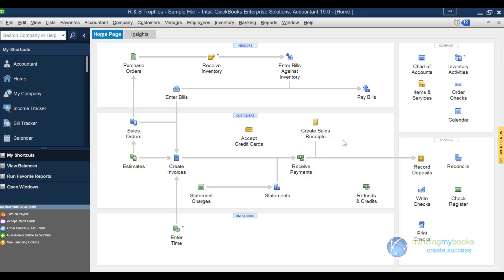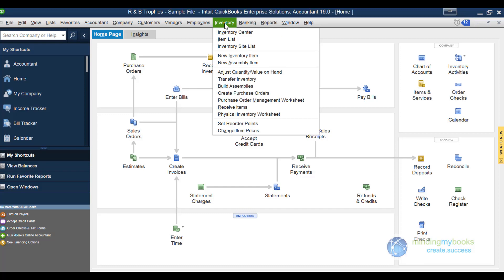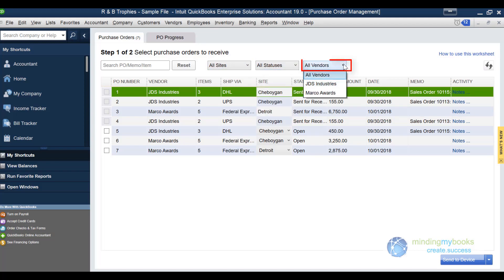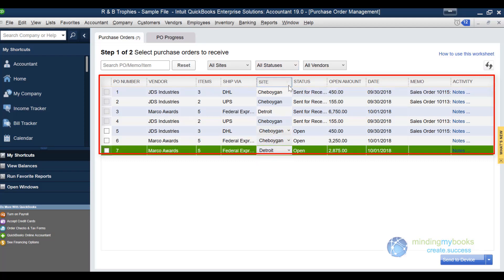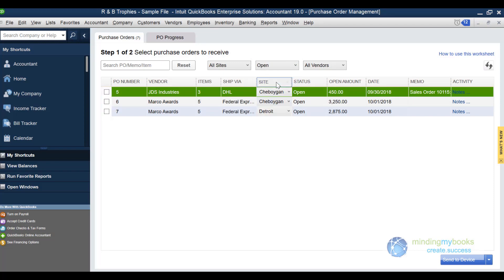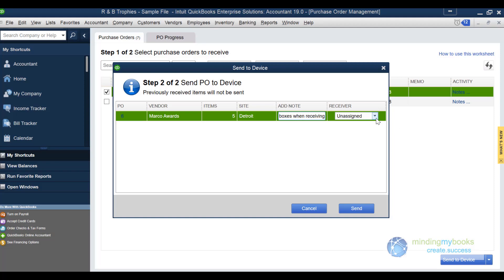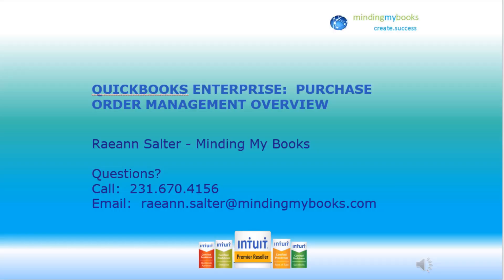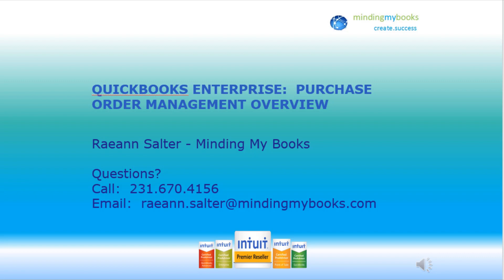QuickBooks Enterprise: Advanced Inventory - Purchase Order Dashboard Overview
The video provides an overview of the Purchase Order Management features within QuickBooks Enterprise Platinum Edition. It demonstrates how to use the Purchase Order (PO) management worksheet to track and manage POs and sort them by various filters like PO number, vendor, and site location. It explains how to assign POs to specific sites, update receiver details, and send PO information to mobile devices for barcode scanning. Additionally, the video offers free training resources for setup and processes like receiving, picking, and packing items within QuickBooks Enterprise.

Ideal for retailers, HVAC companies, and inventory-driven businesses, it covers barcode scanning, mobile integration, and PO tracking to streamline operations and boost profitability.

Minding My Books: Expert QuickBooks Advice to Help You Grow Your Business

Minding My Books: Your Trusted Partner for Expert QuickBooks Solutions and Services
2. QuickBooks Data Migration Services
4. QuickBooks Setup and Integration Service

In Canada and using QuickBooks for your business? Looking for expert support? for personalized solutions and premium assistance!